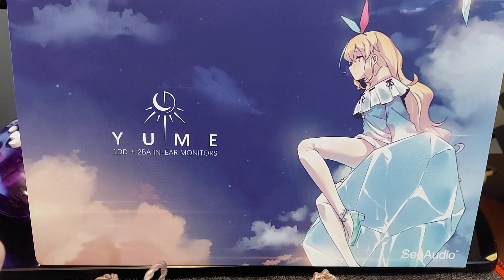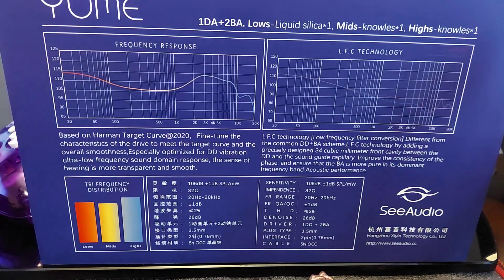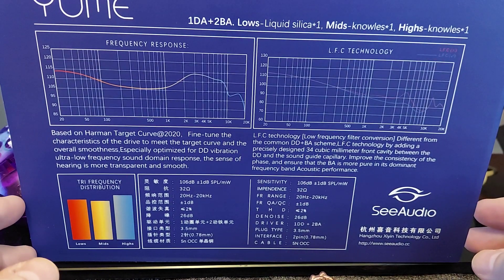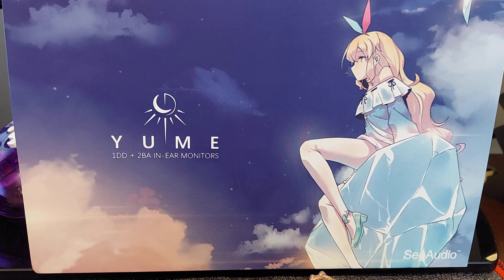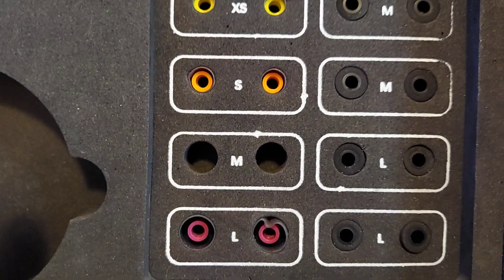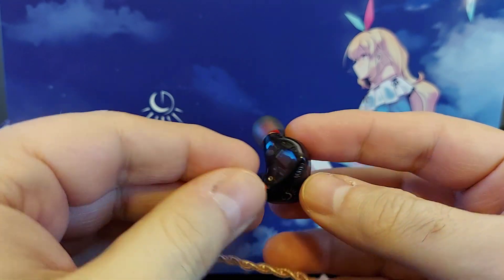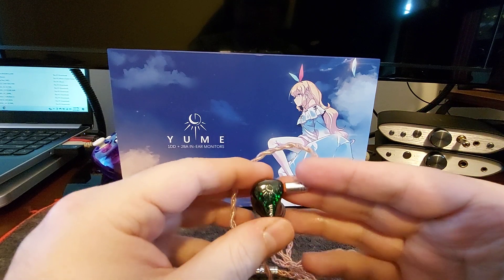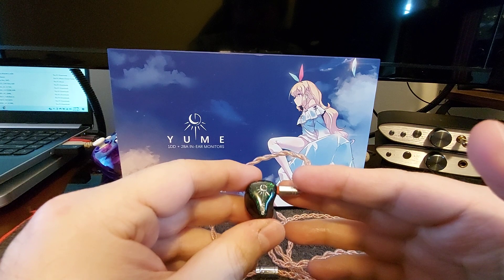See audio Yume 💚